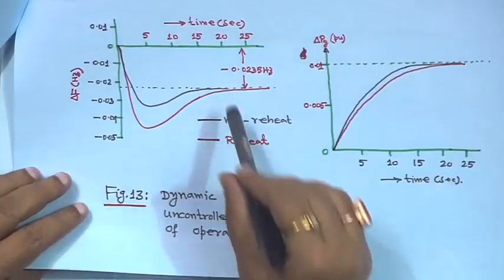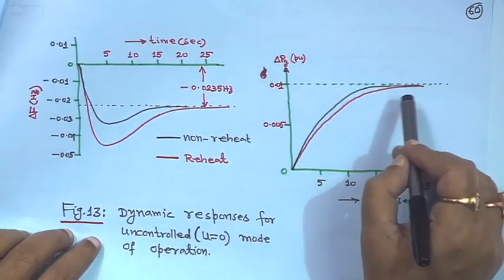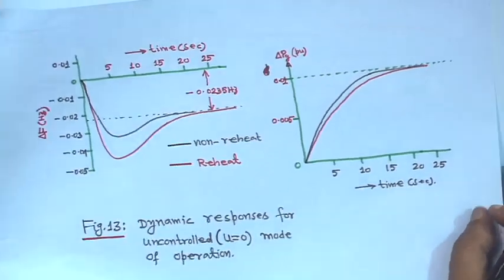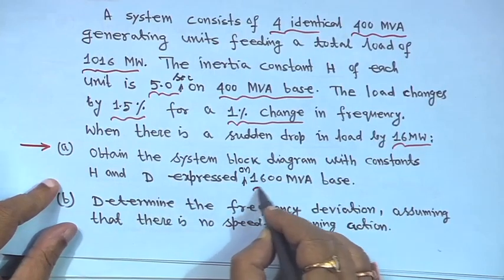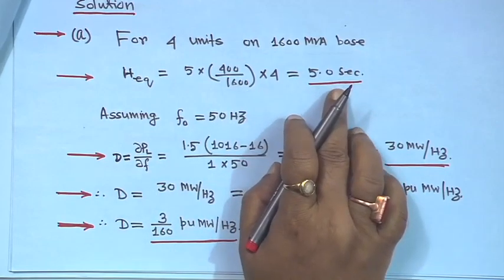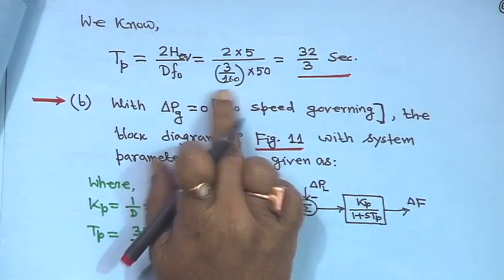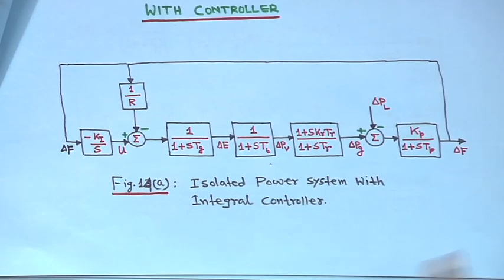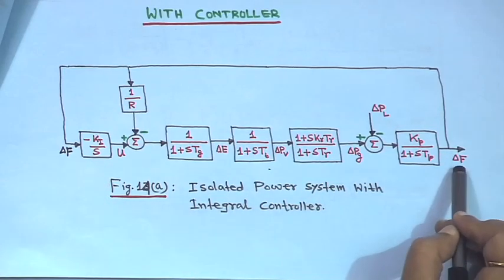mod10lec50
To access the translated content:
1. The translated content of this course is available in regional languages.
 2. Regional language subtitles available for this course
 To watch the subtitles in regional languages:
 1. Click on the lecture under Course Details.
 2. Play the video.
 3. Now click on the Settings icon and a list of features will display
 4. From that select the option Subtitles/CC.
 5. Now select the Language from the available languages to read the subtitle in the regional language.